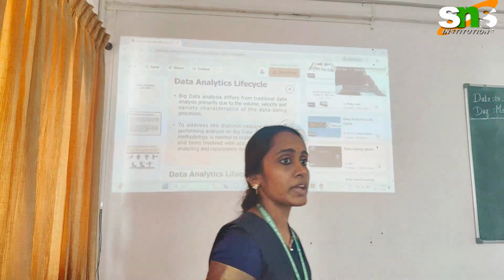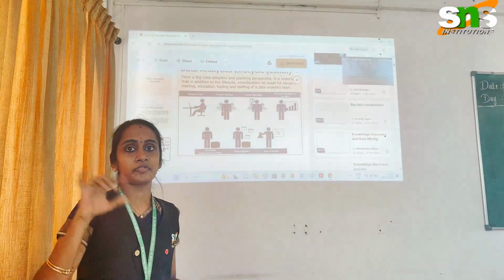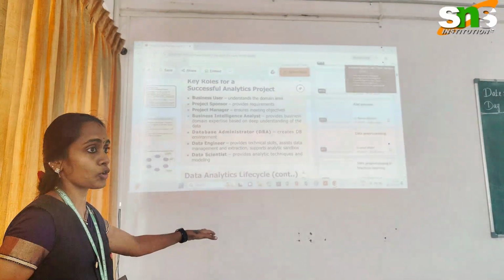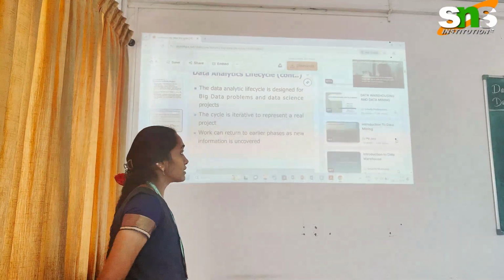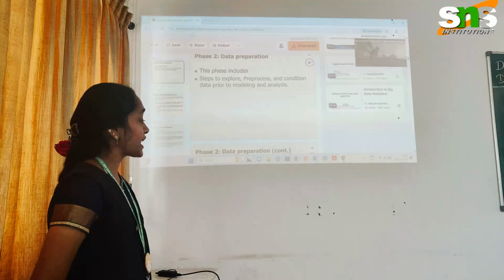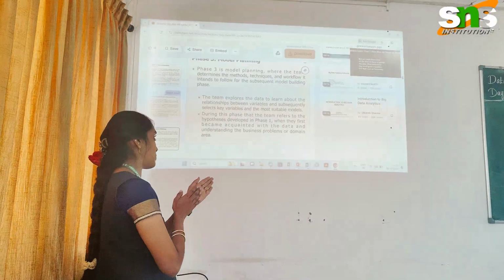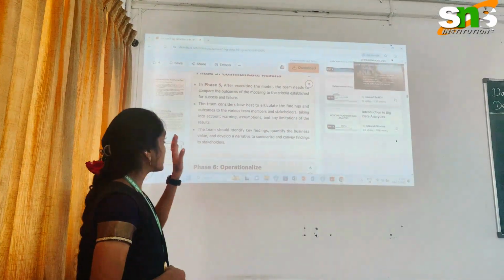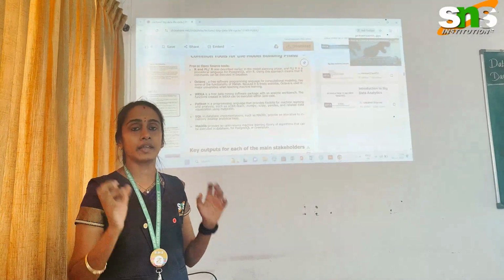Data Analytics Life Cycle | Big Data Technology | SNSINSTITUTIONS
Data Analytics Life Cycle | Complete Overview

In this video, we discuss the Data Analytics Life Cycle, explaining how large volumes of data are collected, stored, processed, analyzed, and transformed into meaningful insights. The session is designed in a simple and structured way for easy understanding by students and beginners.

📌 Topics Covered:

Introduction to Big Data Technology

Characteristics of Big Data (5 V’s)

Big Data ecosystem overview

Data Analytics Life Cycle stages

Data Discovery

Data Preparation

Model Planning

Model Building

Evaluation

Deployment

Students of Computer Science & Data Analytics

Beginners in Big Data and Analytics

Learners preparing for exams and interviews

👉 Watch till the end to gain a clear understanding of how Big Data technologies support the complete analytics life cycle.